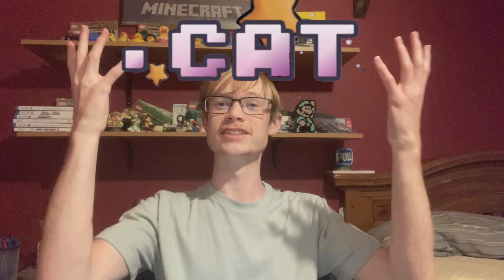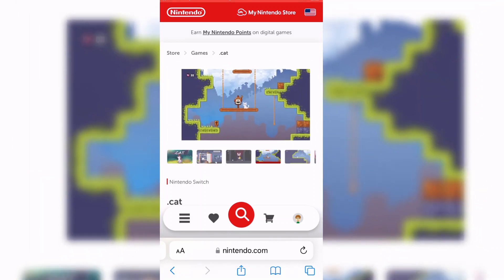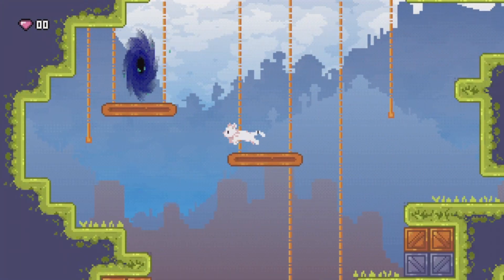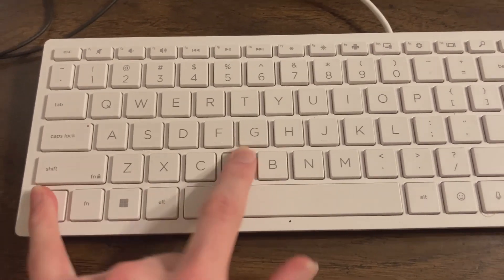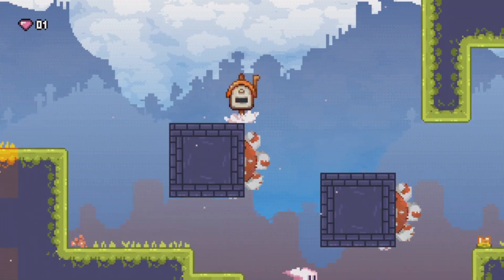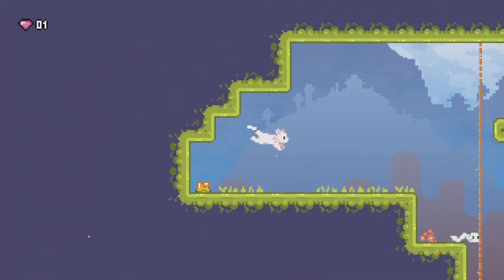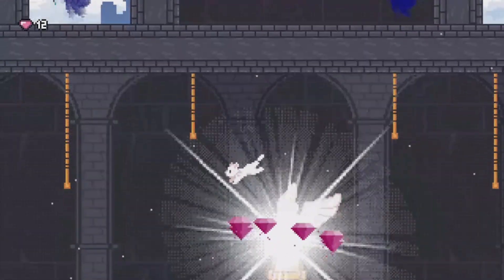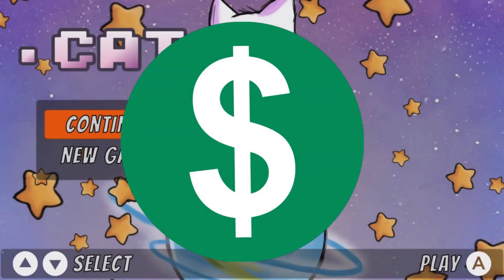The .Cat Critique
I've become recently in possession of a really great game, that I can't wait to share with you all. I hope that by giving you my honest opinion of it, that you too, will want to be a part of this amazing experience. Just look at the graphics! And only the graphics. Then you'll agree this game is fantastic. Also happy August y'all. Enjoy!